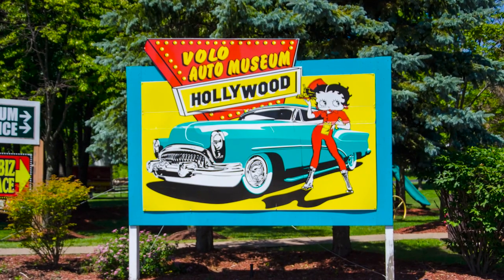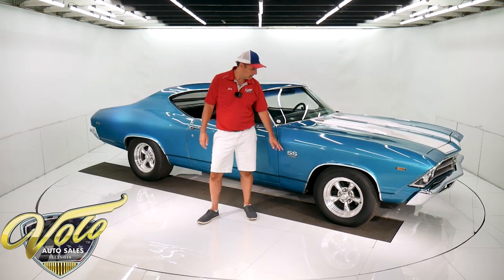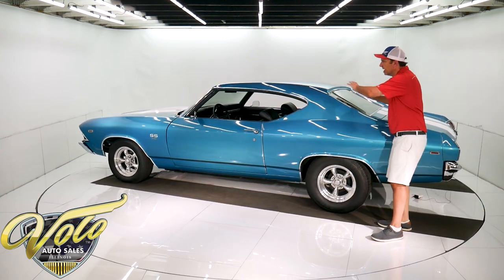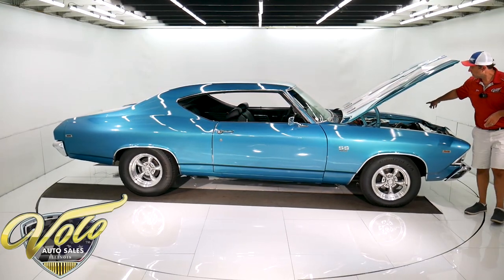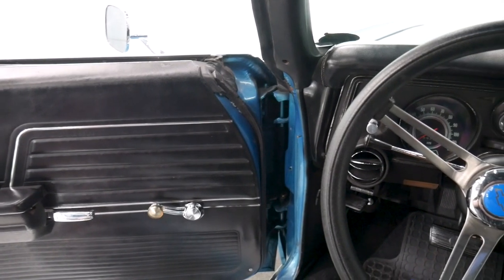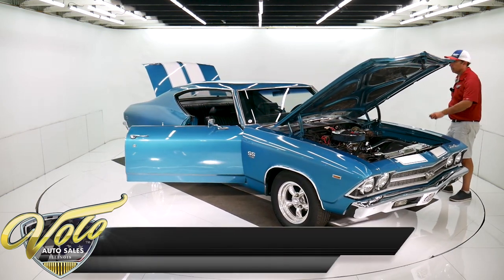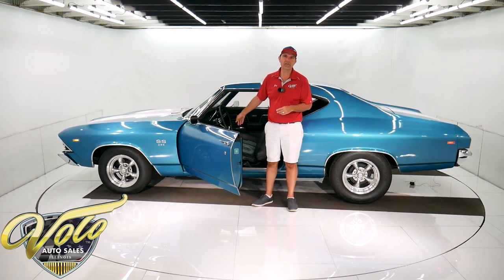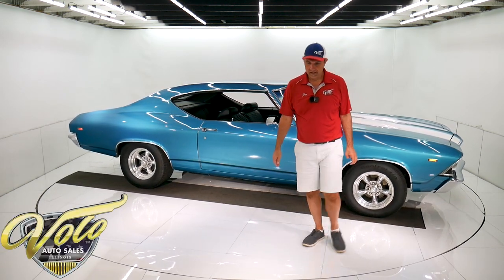1969 Chevrolet Chevelle for sale at Volo Auto Museum (V19095)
EXTERIOR: Factory code 71-71: Lemans blue upper and lower, no vinyltop. Stand next to the car on a sunny day and it's gorgeous. Look at it under the garage lights, it's not a show quality finish. It is glossy but has imperfections. The body is impressive. Overall the car is straight, it's smooth all along the bottom. I don't see any rust or damage. It has original 1/4 panels. The SS stripes on the hood and trunk are painted on. Upfront the bumper is new, the grill is good original. The mirrors are new, door handles are original. In back the tail lights and bumper look new. The stainless moldings are original so they have some dents and scratches. Chrome grills on the SS hood are new. Door jambs are good, the weatherstrips are soft. It has a set of polished 15 inch American Racing Torque Thrust wheels with BF Goodrich tires, extra fat in the back.

INTERIOR: Good condition. The rear seat is original and very nice. The front seat is reupholstered with aftermarket covers. The carpets look recent, door panels are good. New cushion grip steering wheel. It is a factory air conditioned cars that does have the vents and controls inside.

ENGINE COMPARTMENT: This is where it gets good. It has one healthy 454 motor. It had a performance rebuild. High performance cam with a remote pump and reservoir to create more vacuum. It has a set of headers, Edelbrock Torker intake with a giant dual feed Holley carb. It has the perfect muscle car idle, it is very snappy when you goose it. It has a gel cell battery bolted down with a shut off switch. New horns in front. The radiator, clutch fan and shroud look new. Has polished radiator cap and chrome cover. It features power steering and the power brake system looks new.